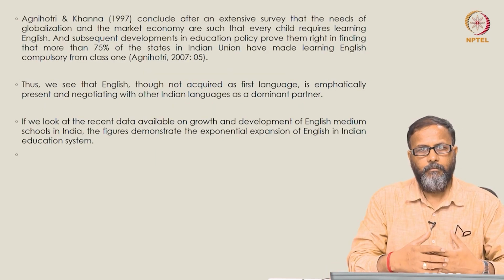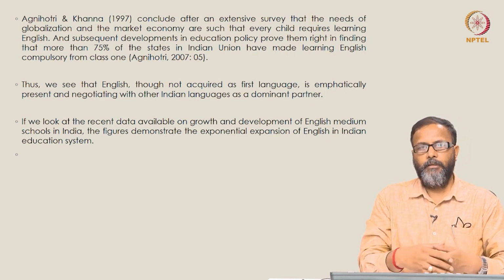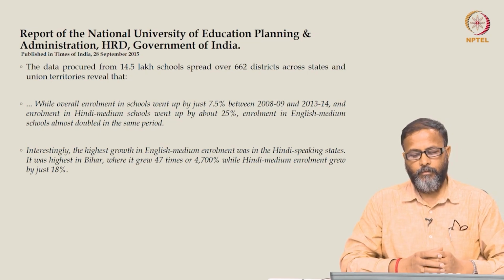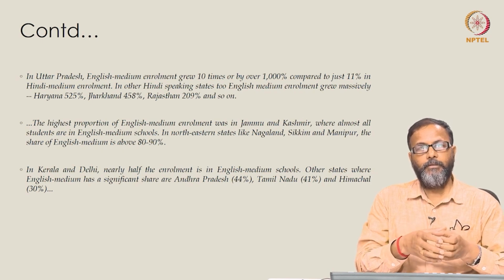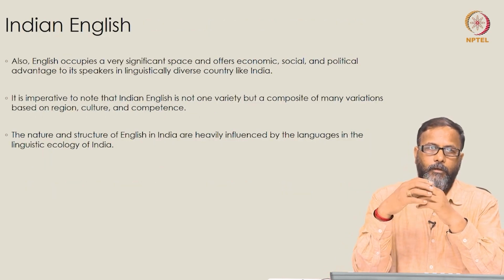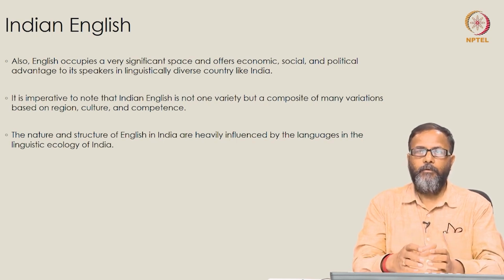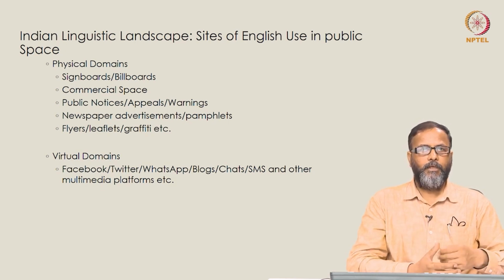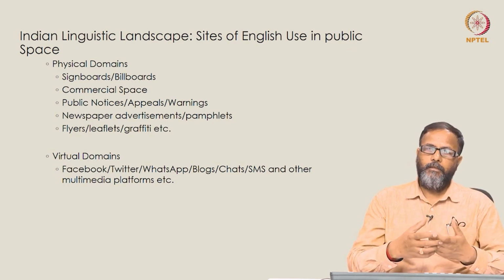Indian English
Subject : HSS